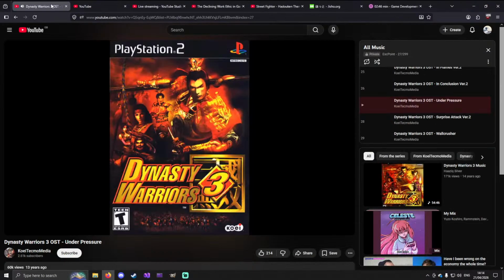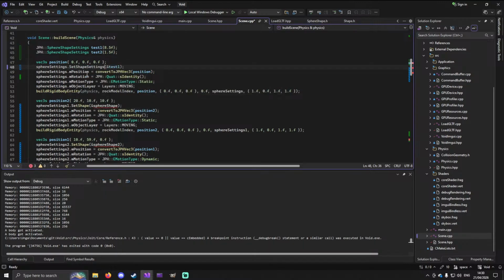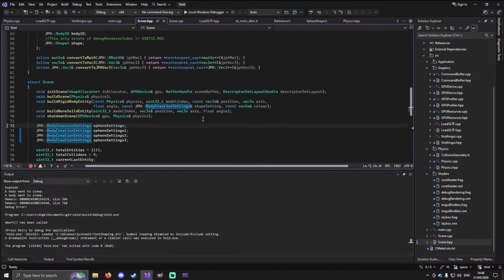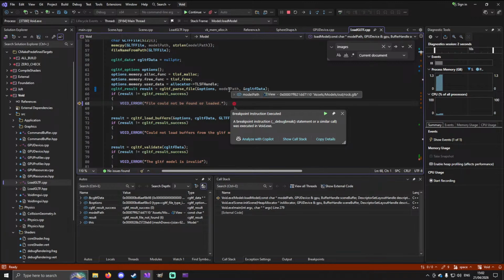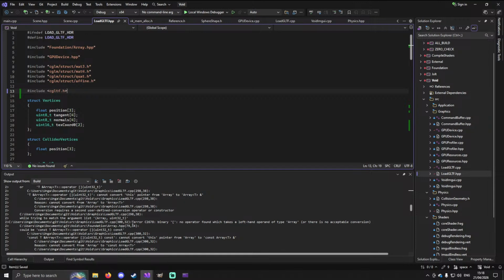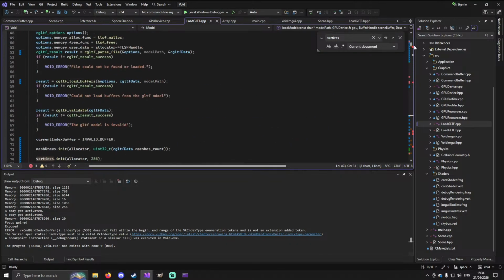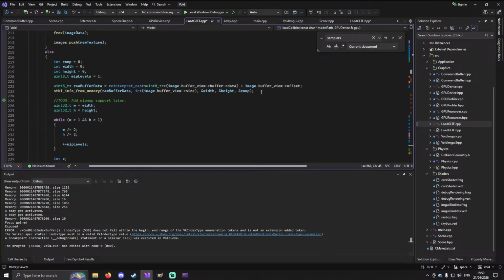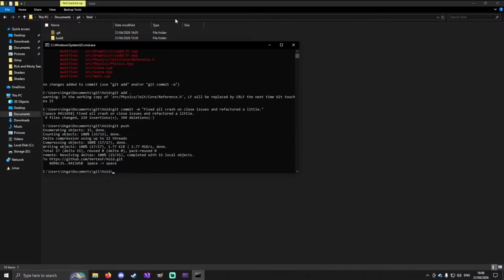C++ and Vulkan Game Dev - Finishing up with debugging crashes